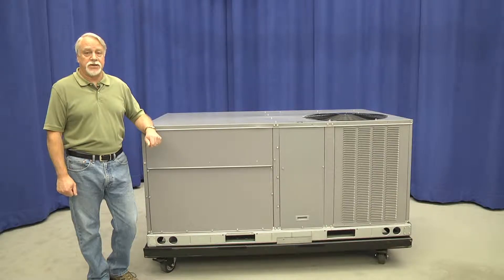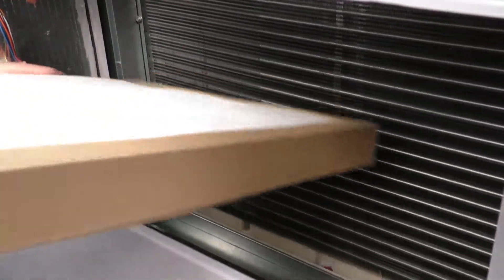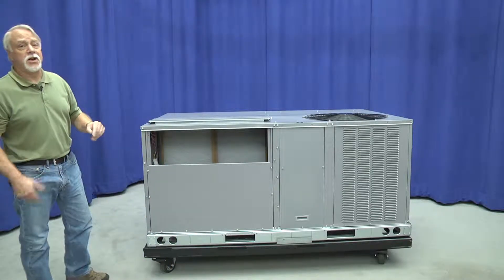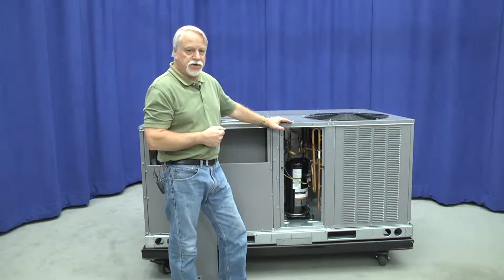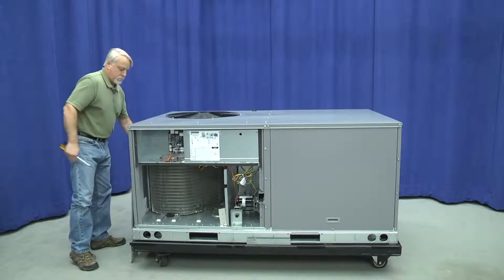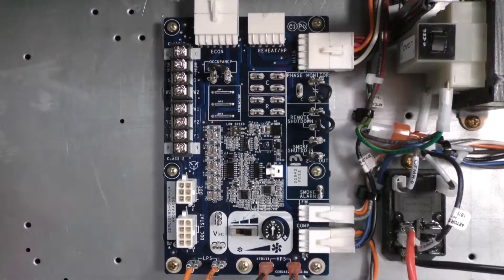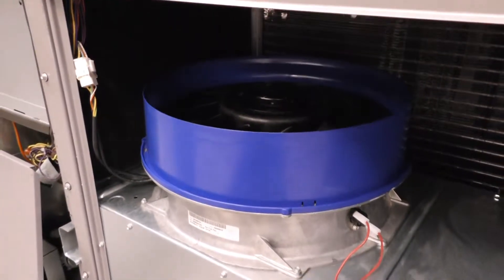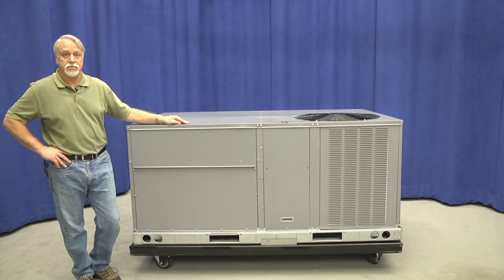48/50FC,GC Outdoor Packaged Units with EcoBlue™ Technology - Maintenance and Service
Learn how the new features and components on the 48/50FC WeatherMaker® and 48/50GC WeatherMaster® rooftop units affect the maintenance and service procedures for the unit. Designed to improve performance and efficiency while decreasing maintenance and installation costs, the industry’s first beltless direct-drive vane axial fan for rooftop units is just one of many technological advances that prove that not all rooftop units are created equal. Other enhancements include a new control board and coil technology, permanently lubricated motor bearings, tool-less filter access doors and more – all available on this multi-efficiency offering.